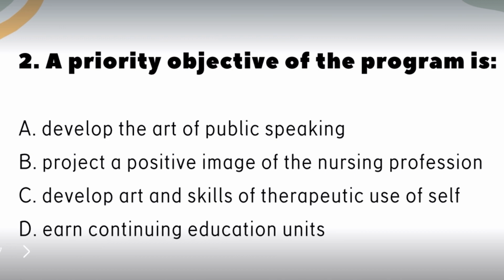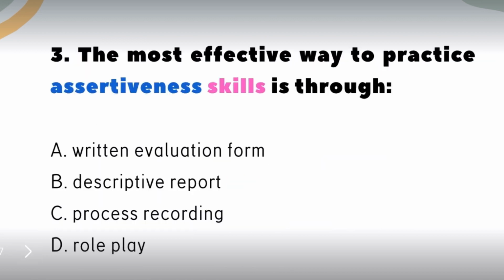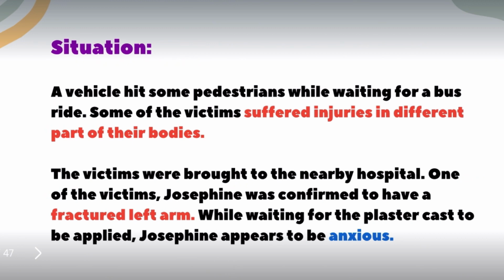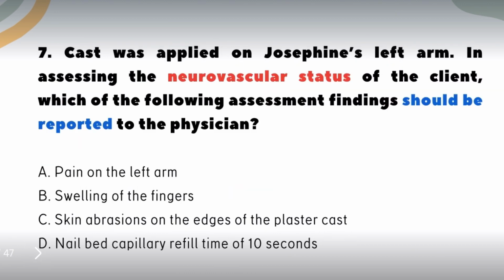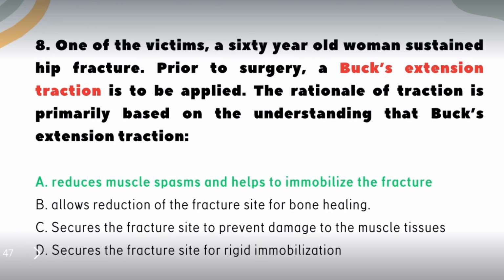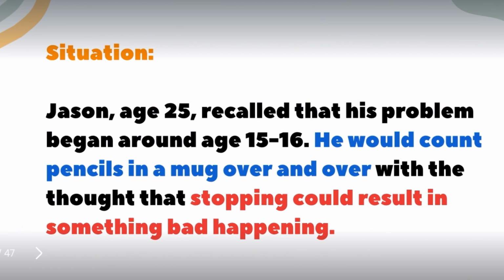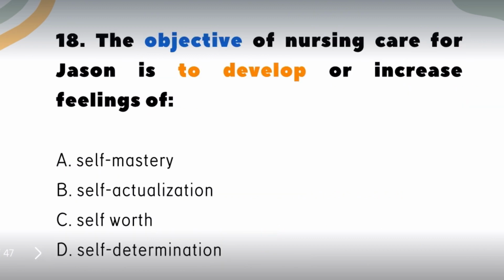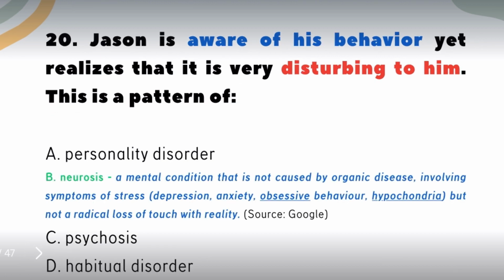TEST YOURSELF: 20 Board Exam Questions + Answers | Part 3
Hi Nurses,

Dahil malapit na ang board exam, we need to double our efforts to answer questions!

Here’s 20 items for you to practice!

* How to pass the board exam
* How to pass the nursing licensure exam
* How to pass the nursing board exam
* Medical Surgical tips
* MedSurg Test taking strategies
* Common Board Exam Questions with Rationale
You will pass the board exam!
* 10 common board exam questions
* Nursing Licensure exam for nurses in the philippines
* medical surgical questions
* Test taking strategies for nursing licensure exam